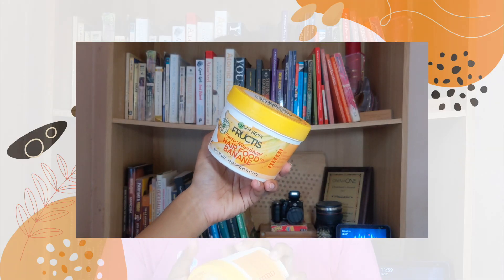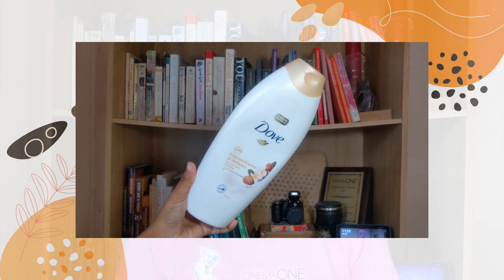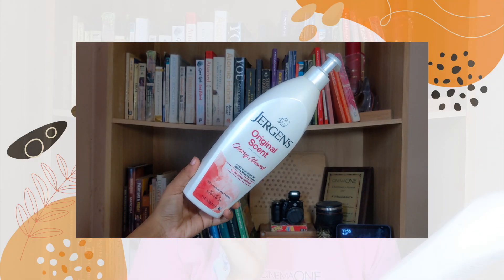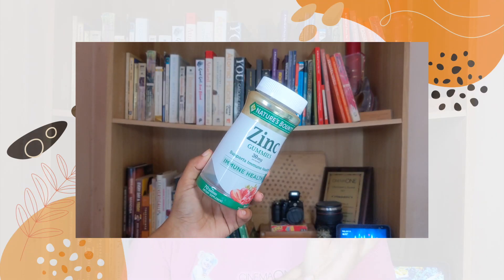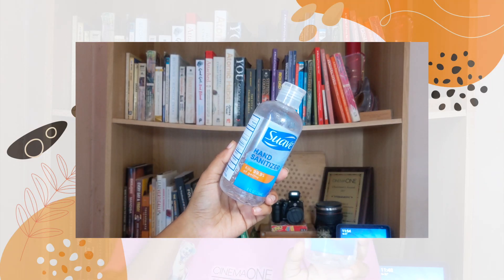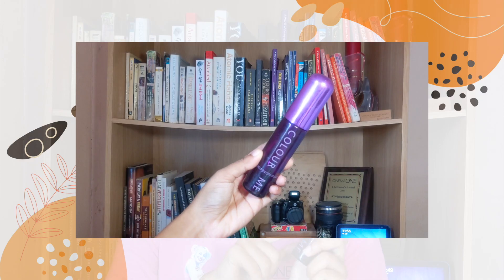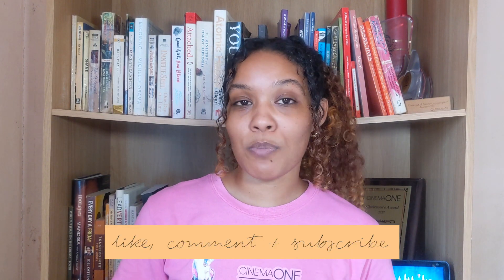10 product empties #8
Hi!

Welcome to today's video! I will be sharing and reviewing 10 products I've been using and letting you know how they worked for me and if it's worth buying. Do enjoy!